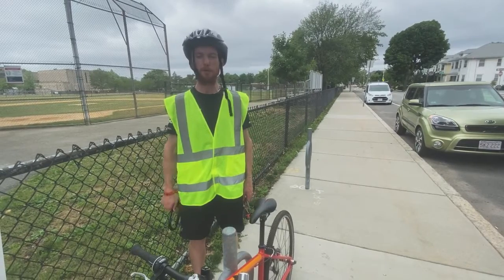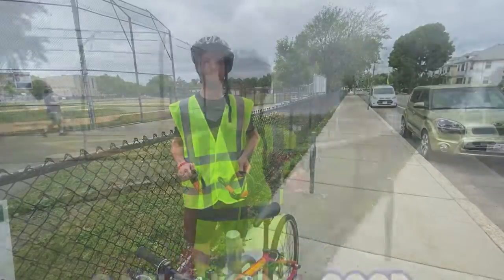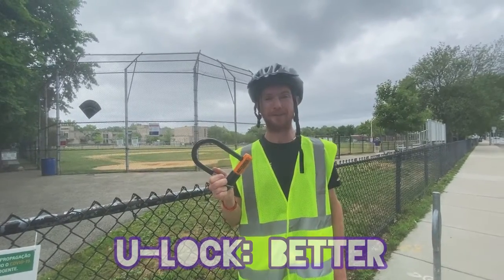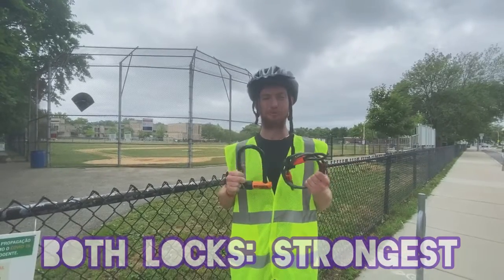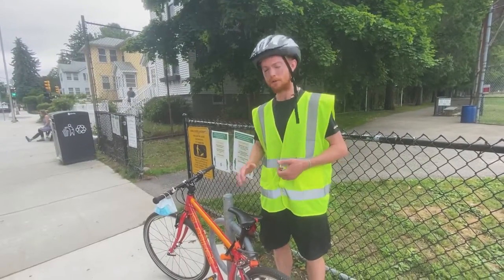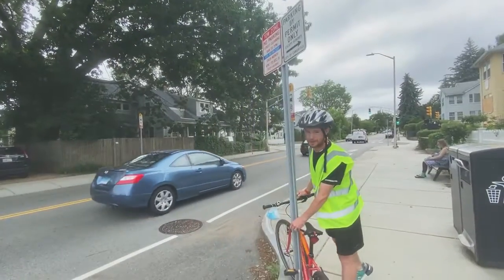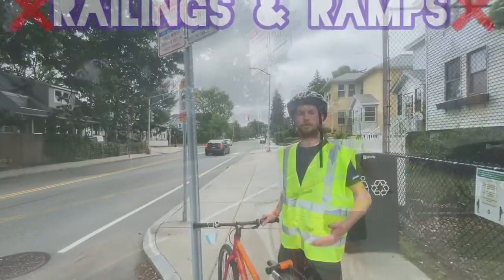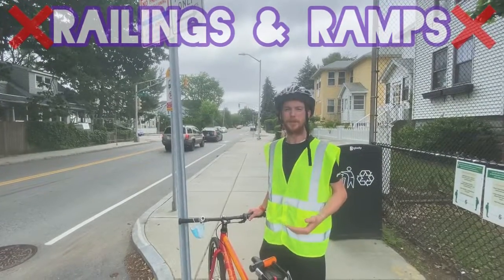JK-3rd Grade: How to Properly Lock a Bike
Join teachers from Cambridge Public Schools and the Safe Routes to School Program to learn about properly locking your bike.